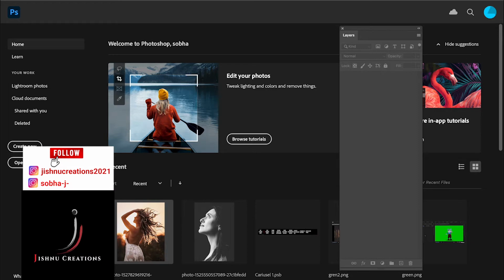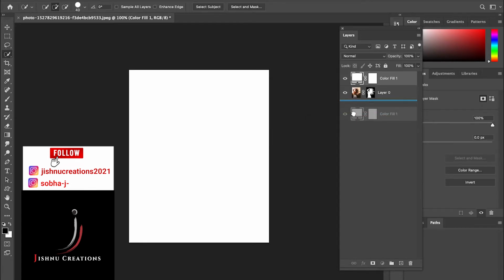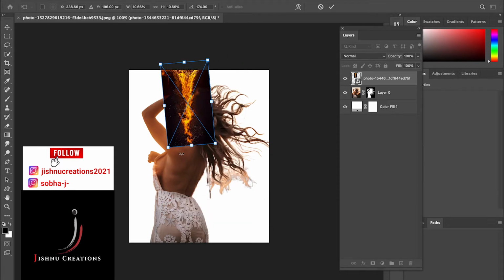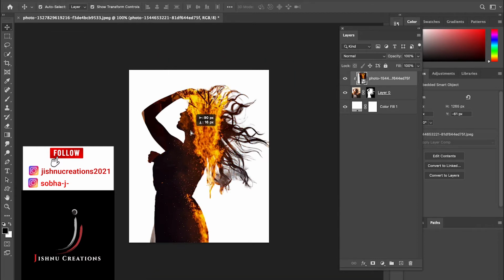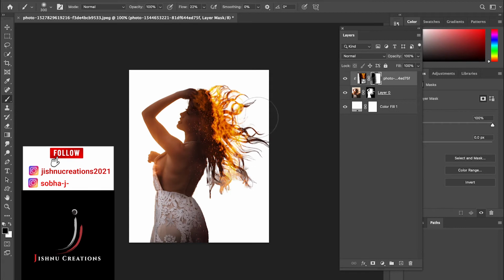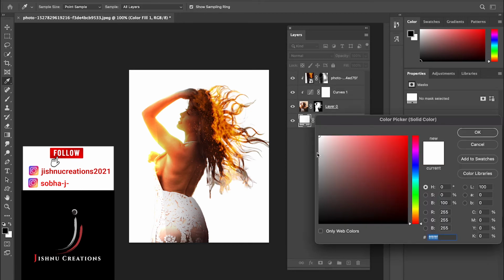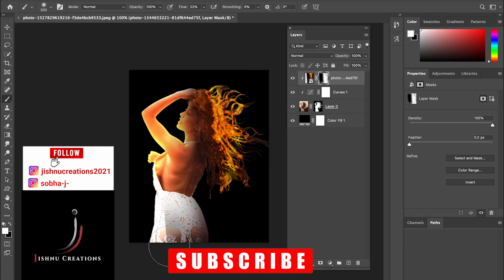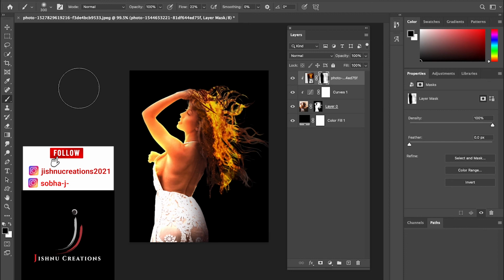Double Exposure | Photoshop Tutorial | Even Beginners Can Learn Easily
This is an easy method that even a beginner can learn easily.

If you have any doubts, please do comment

DM for Design works and online Photoshop class